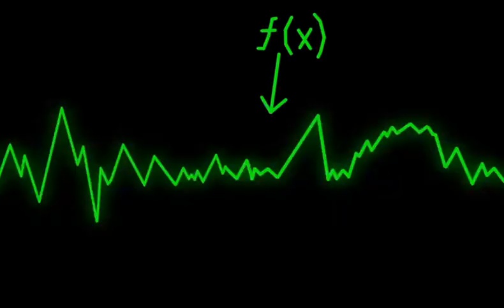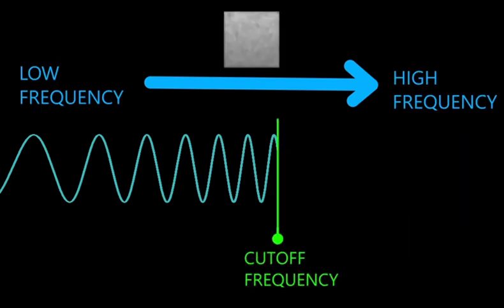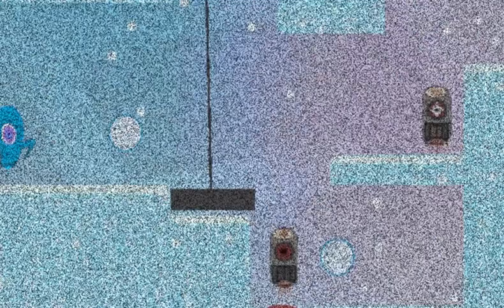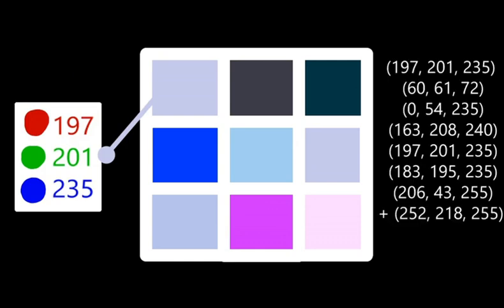Blurring an Image Explained: Denoising Part I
Tools used to make this animation: Krita, Desmos Graphing Calculator, Image Average Colour, chatGPT (for calculations)
Sources: Acerola, 3blue1brown, Wikepedia